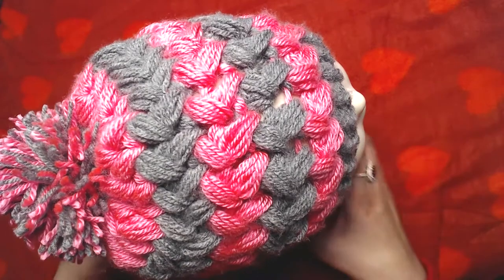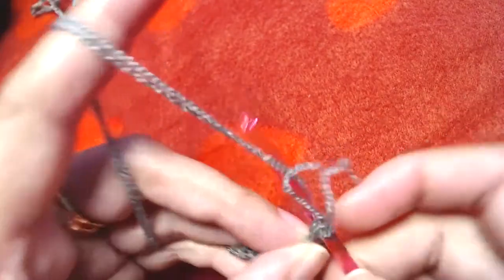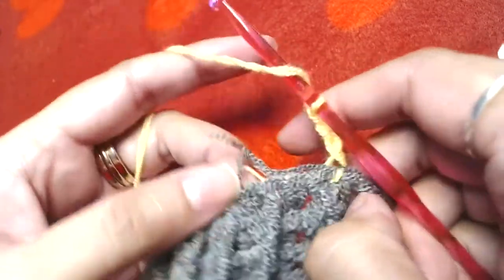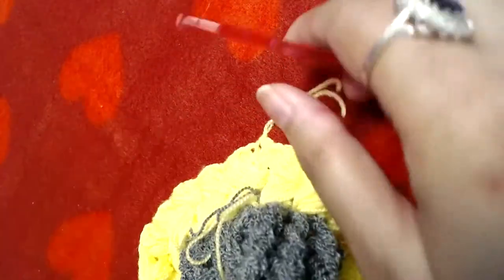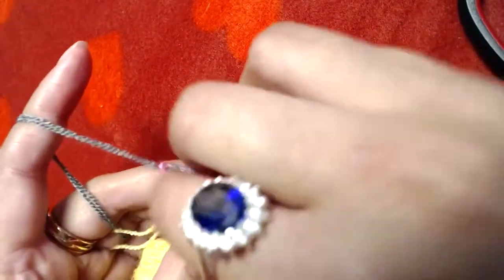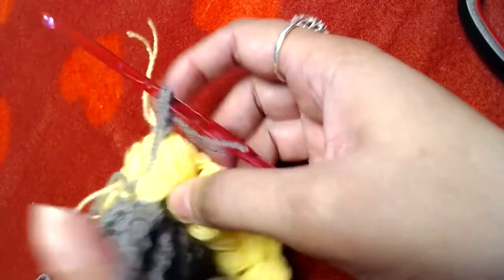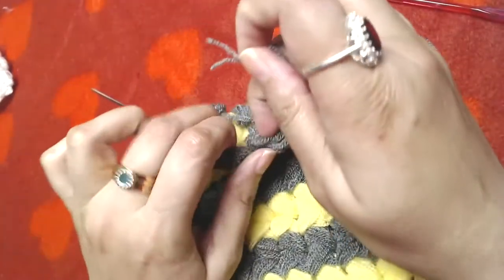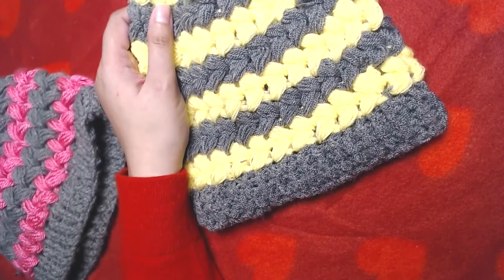How to crochet puff beanie crochet hat crochet cap crochet patterns crochet paradise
Puf bere tığ iplik işi şapka tığ işi kap kroşe desenleri tığ yün  işi nasıl yapılır